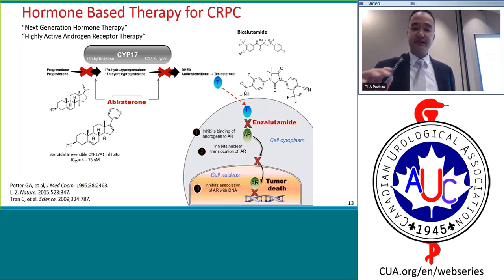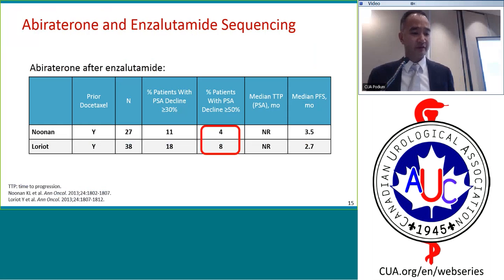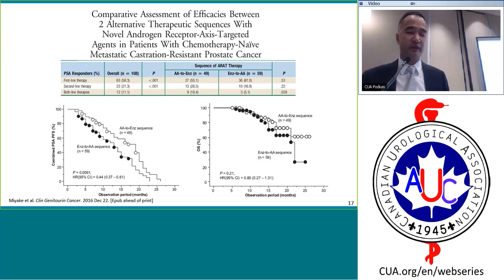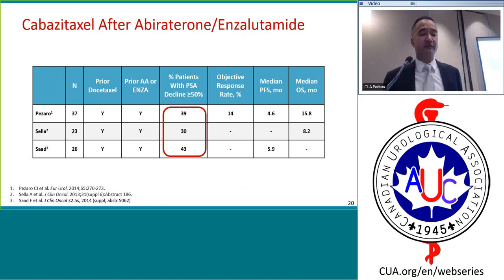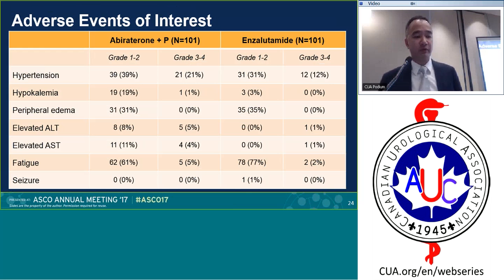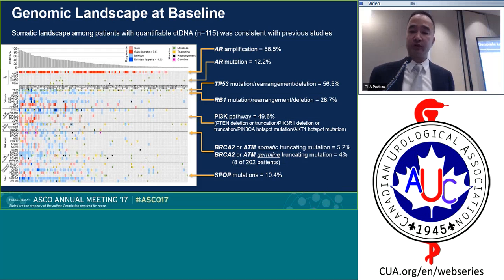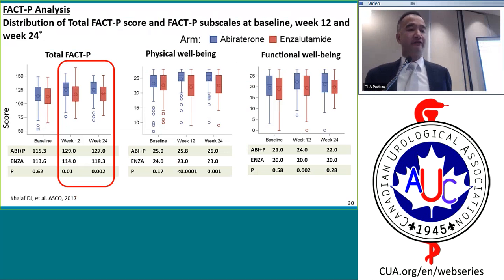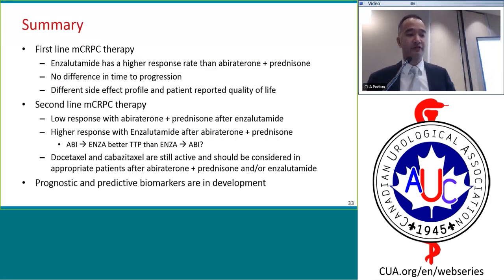Live From the CUA - Dr.Kim Chi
New Developments in the Management of Advanced Prostate Cancer: Impact on Cancer Care in Canada